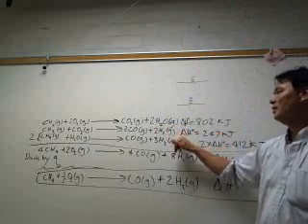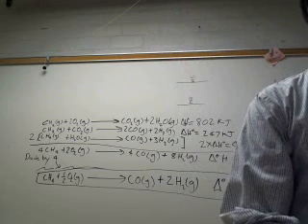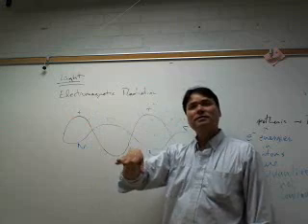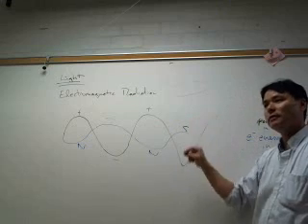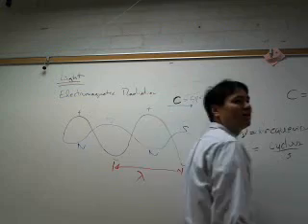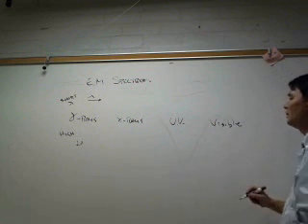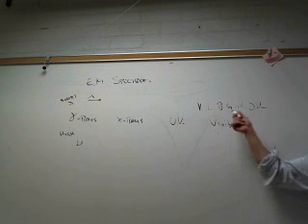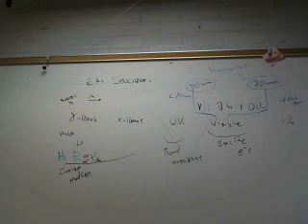Chem 1A 1192 102814